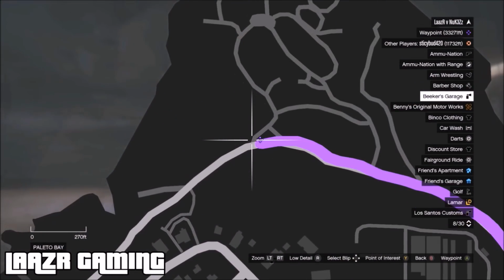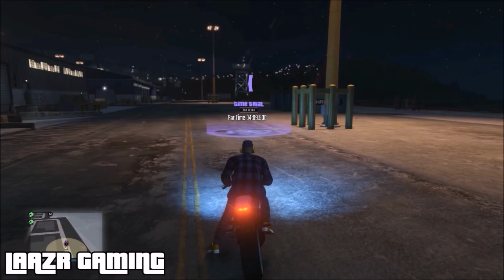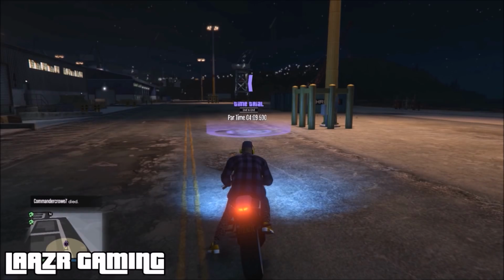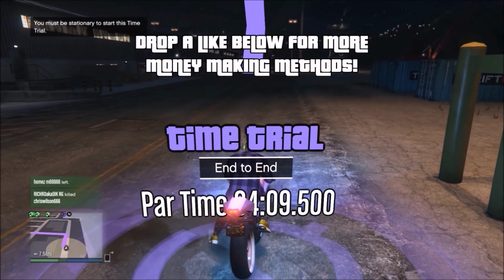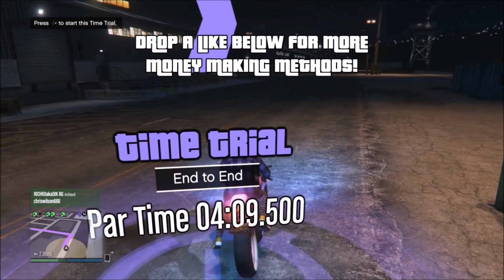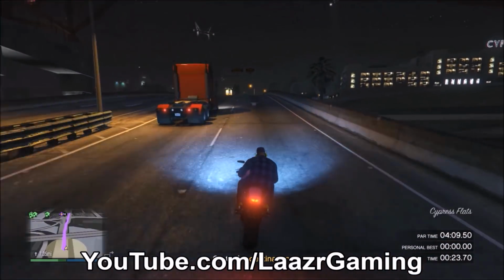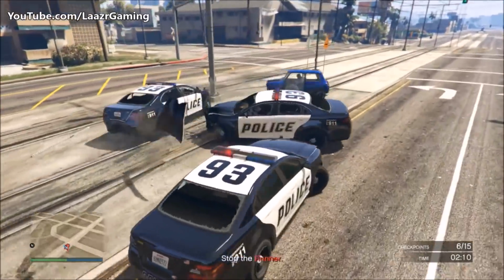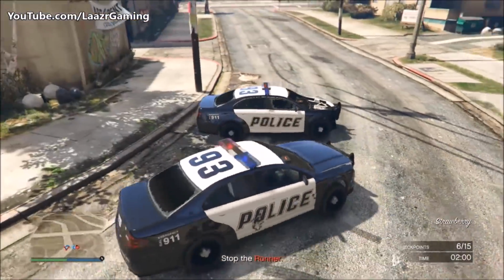TOP *THREE* Best Ways To Make MONEY In GTA 5 Online | NEW Solo Easy Unlimited Money Guide/Method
LaazrGaming Presents A Brand "NEW" LEGIT Grand Theft Auto V Online UNLIMITED Money Guide/Method. In this video I will be showing you 3 of the best ways the make millions in gta online, This is not a "GTA 5 Money Glitch". This method is working after Patches 1.43 for Next Gen ps4 / Xbox one, PC.